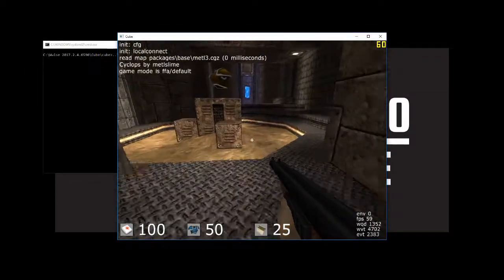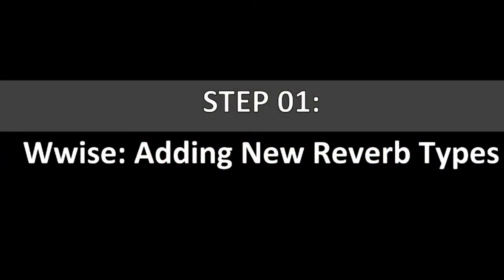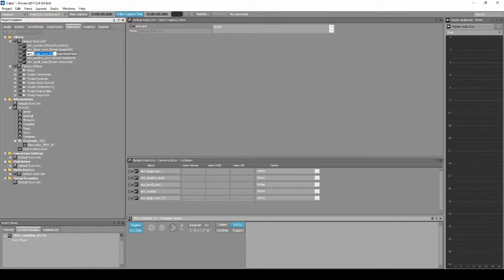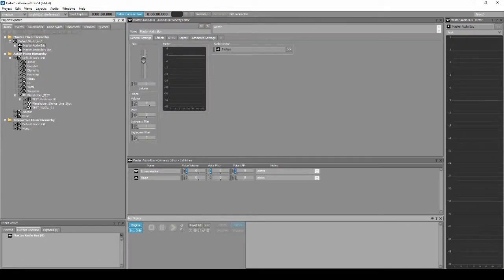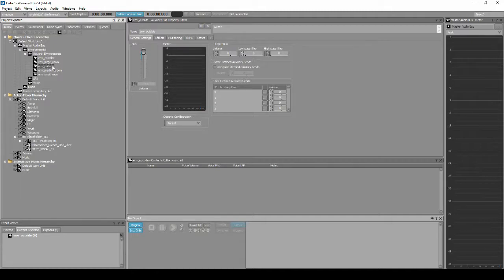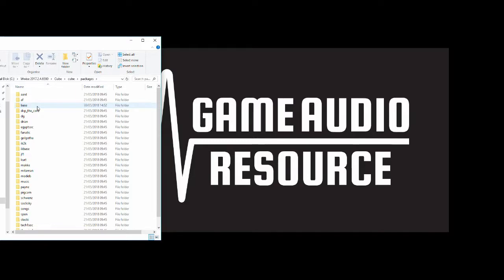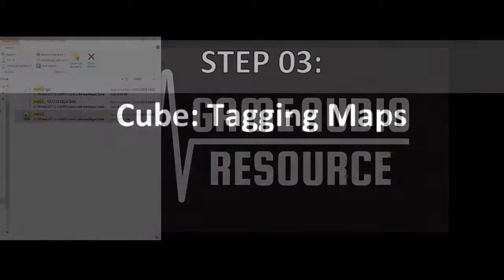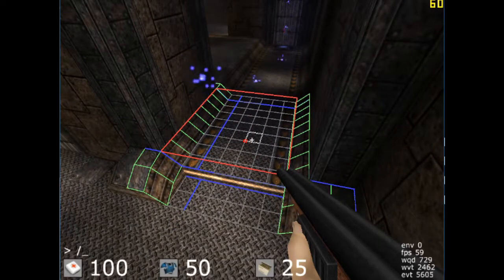CUBE Wwise 2018: Chapter 06 B - Environment: Reverb Zones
In this chapter step we look at how to tag unique environment reverb zones to a map. Also, we highlight how to add new extra reverb zone types that we can also use when tagging each map.